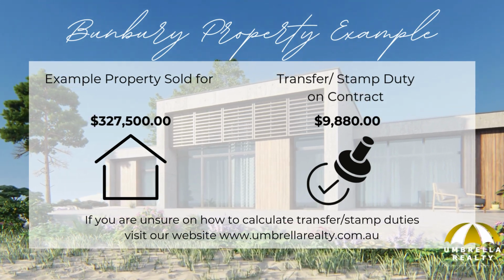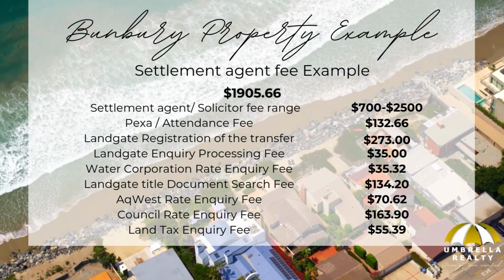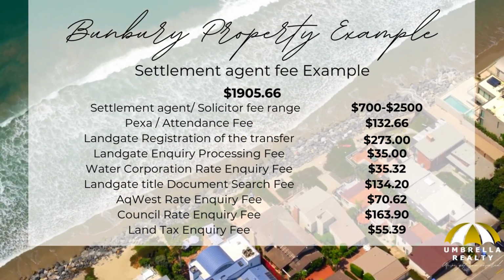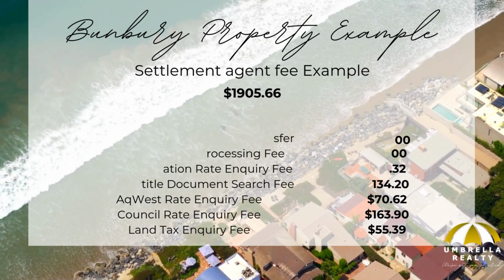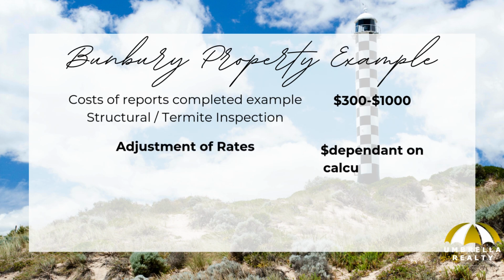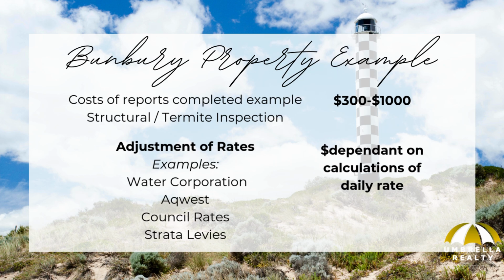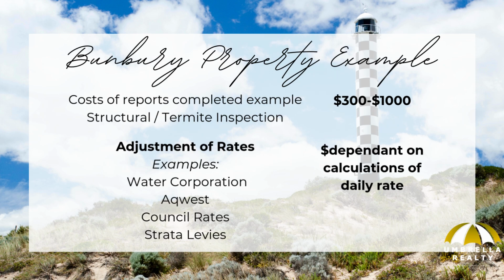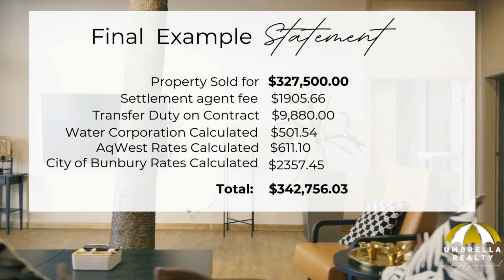Settlement Closing Costs 💰🏡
Unlocking the details of your home
purchase! 🏡✨ Join Celestine Pfuhl from Umbrella
Realty as she breaks down settlement closing costs to
help you navigate the journey with confidence.